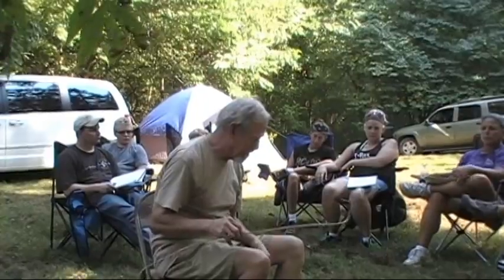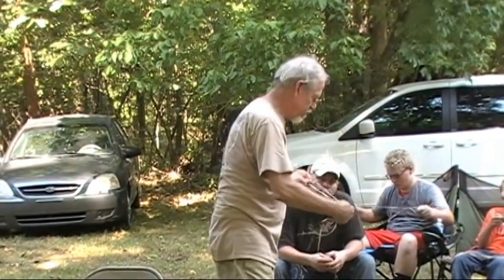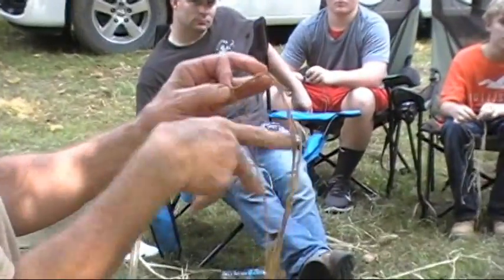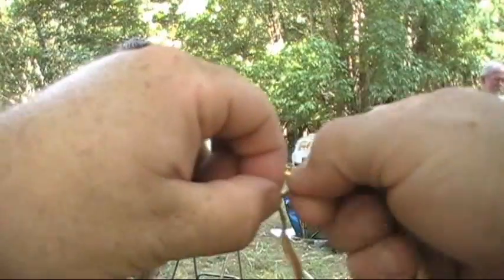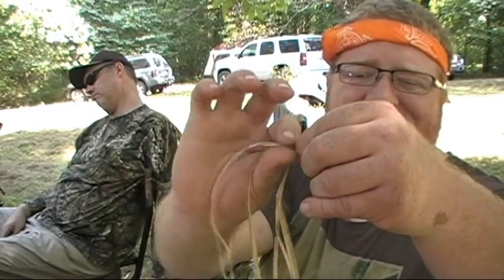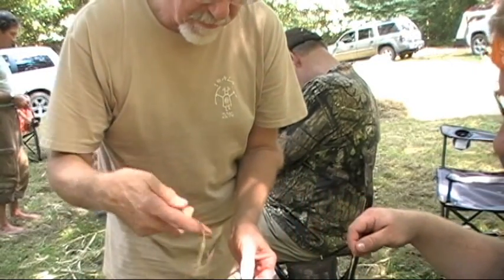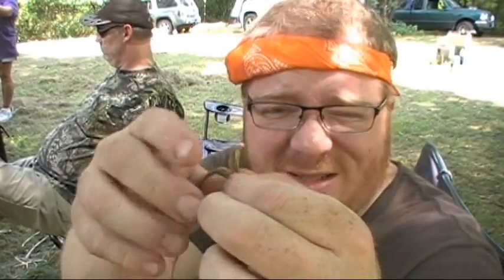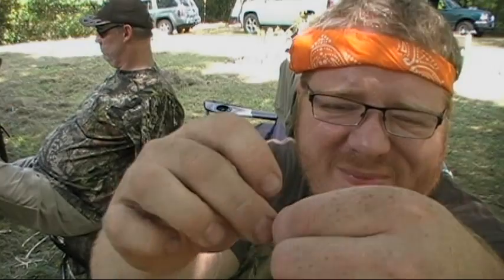First Earth Day 2 Cordage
First Earth Wilderness School and Survival - Basic Training Class